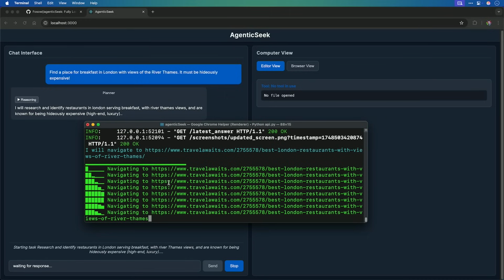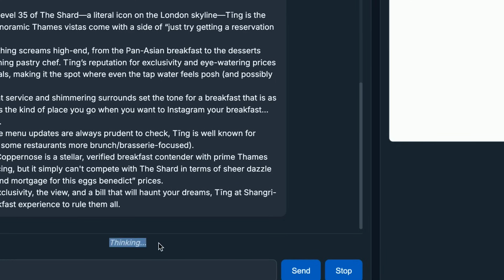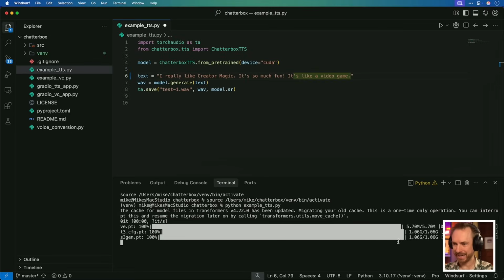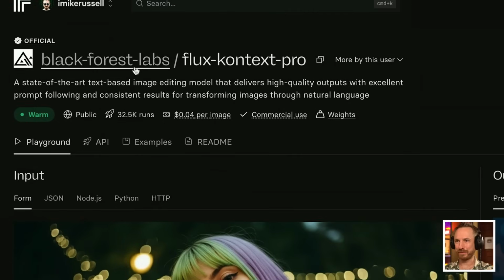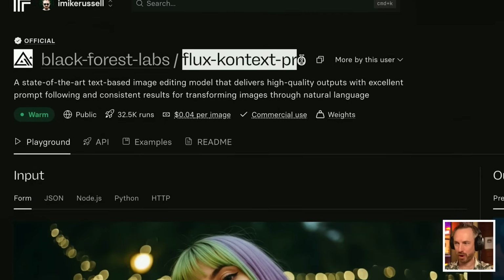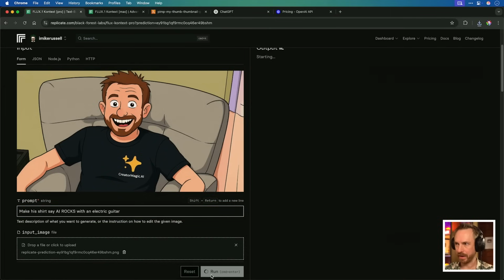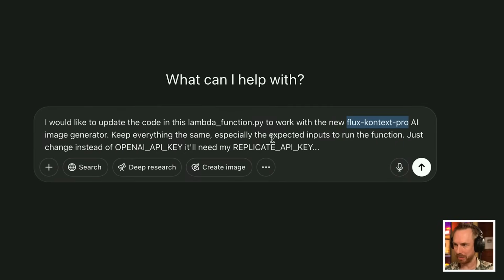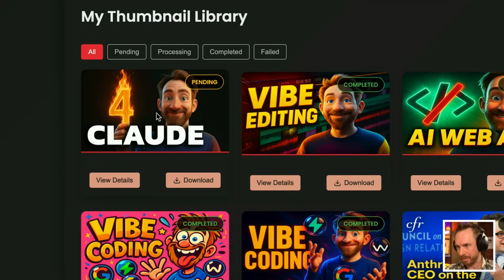Open Source AI Beats ChatGPT, ElevenLabs & Manus!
This week's AI roundup focuses on free and open source! AgenticSeek is a fully local and open-source alternative to Manus AI for automated web tasks. Chatterbox by Resemble AI is a new open source text to speech model running on your own machine, touted as superior to ElevenLabs. Then, witness how Flux Kontext Pro by Black Forest Labs slashes image generation costs by 86% compared to ChatGPT 4o Image Generation.

00:00 Intro & Highlights
00:29 AgenticSeek: Local Open Source Manus AI
03:04 Chatterbox: Open Source TTS Better Than ElevenLabs?
07:57 Flux Kontext Pro: 86% Cheaper AI Image Generation
11:08 Upgrading Pimp My Thumb with Flux Kontext Pro
14:57 Results & Conclusion